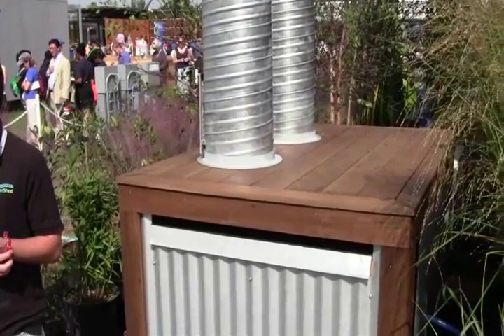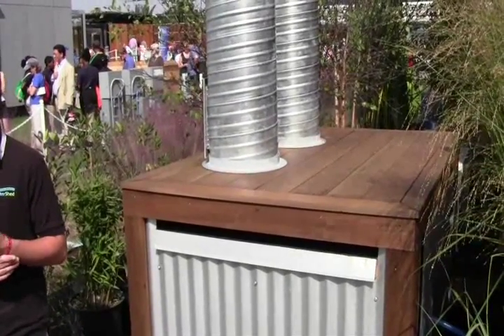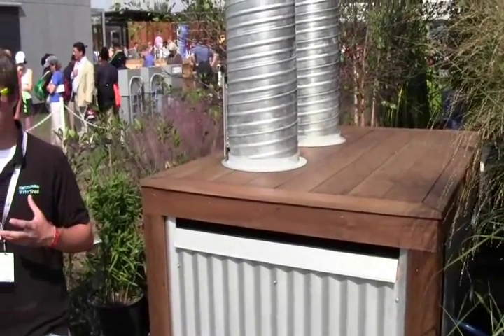Liquid Desiccant Waterfall System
CRN Visits the 2011 Solar Decathlon and interviews University of Maryland electric engineering student David Daley.

For more details, members should visit NRECA's Cooperative Research Network